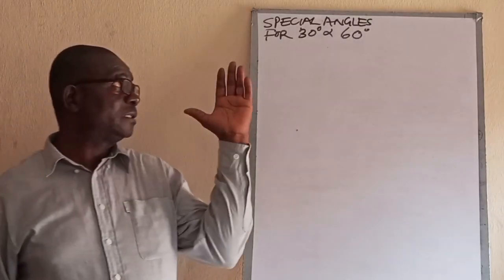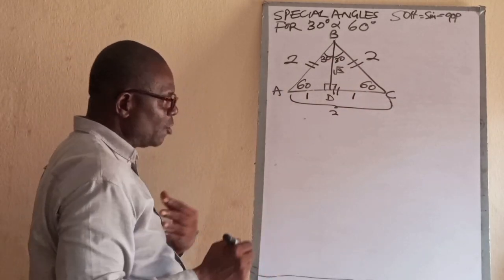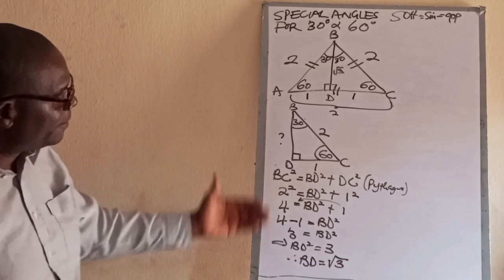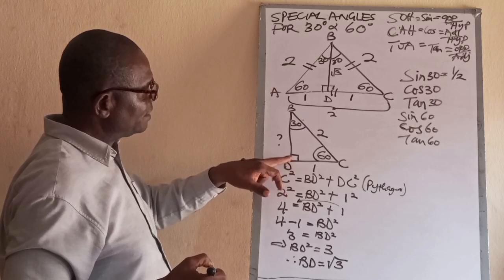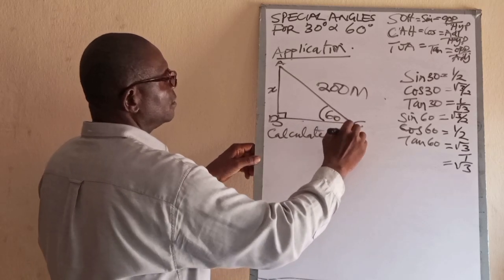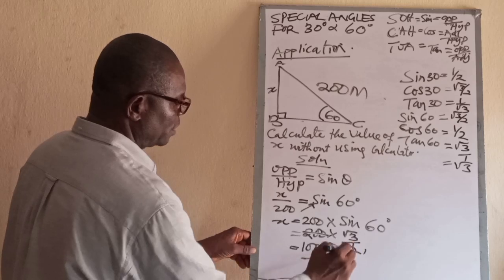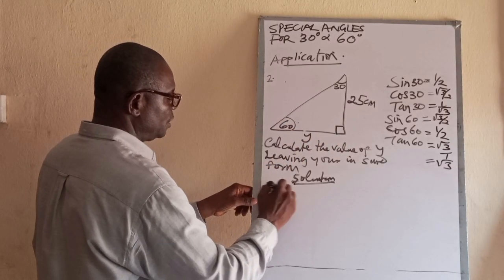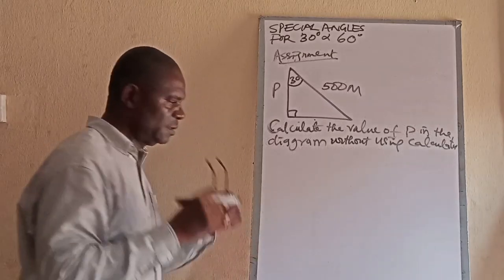SPECIAL ANGLES: Solving Trigonometry without using a calculator or four figure table.